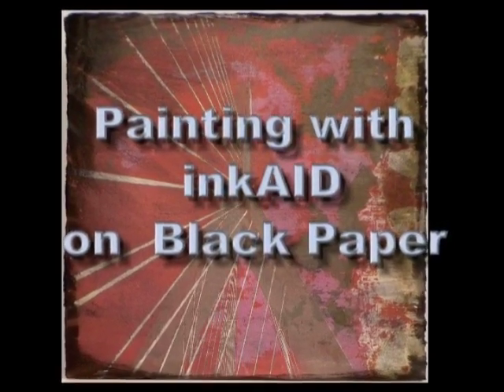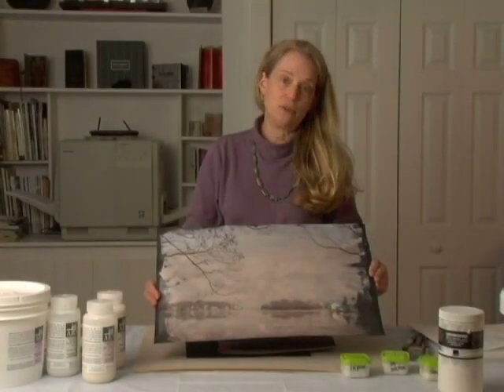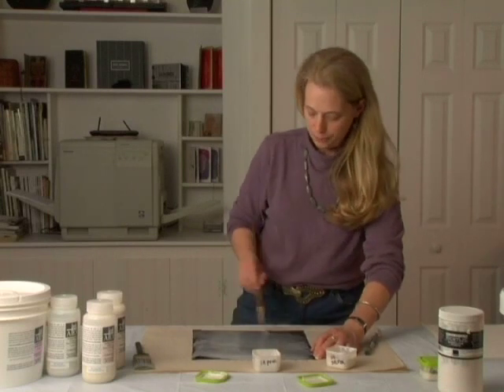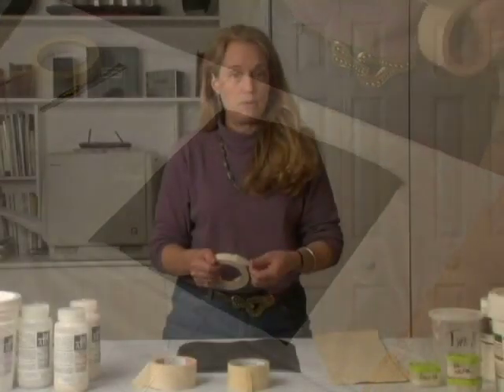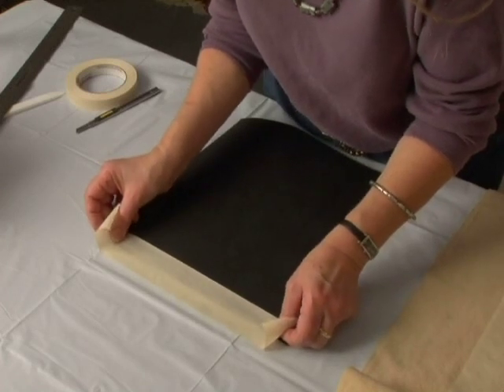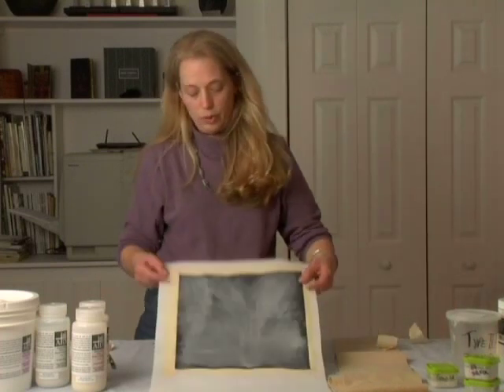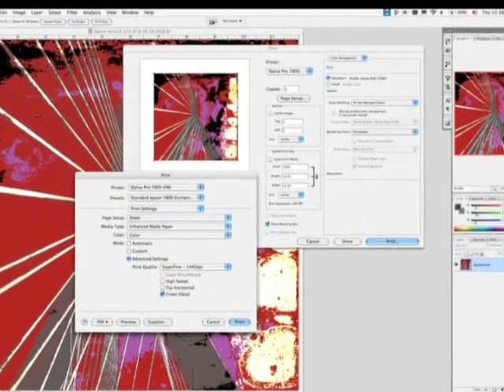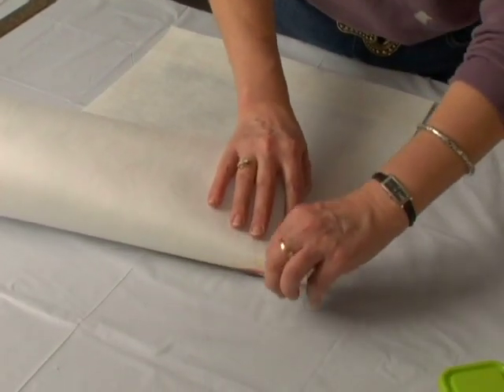Coating and Printing Arches Cover Black Paper with inkAID Iridescent Inkjet Coatings - Mary Taylor